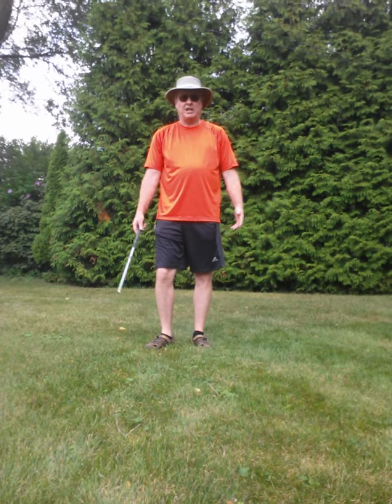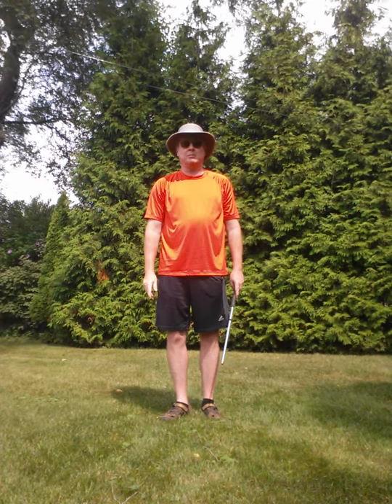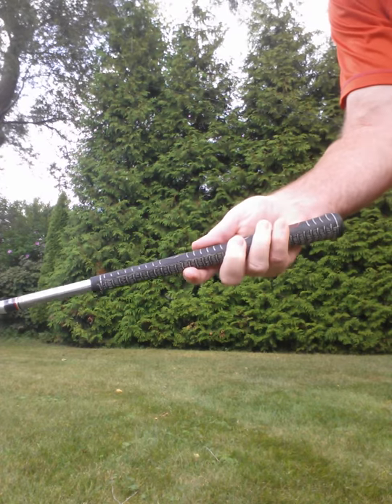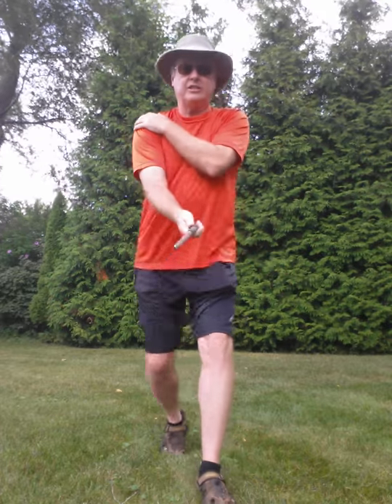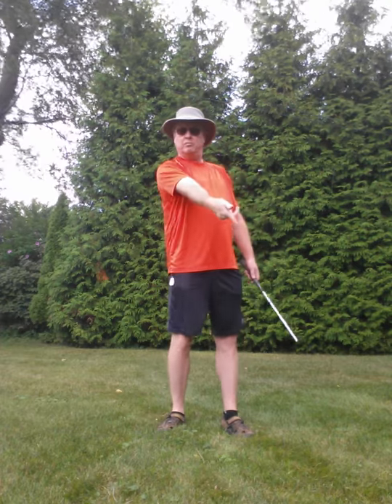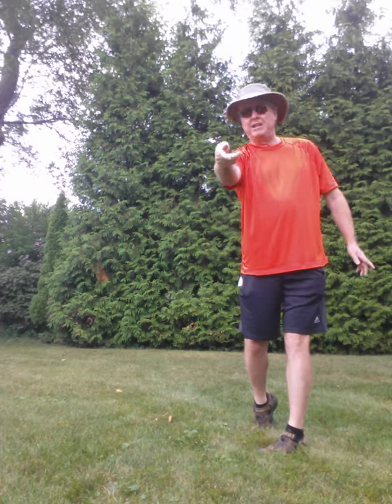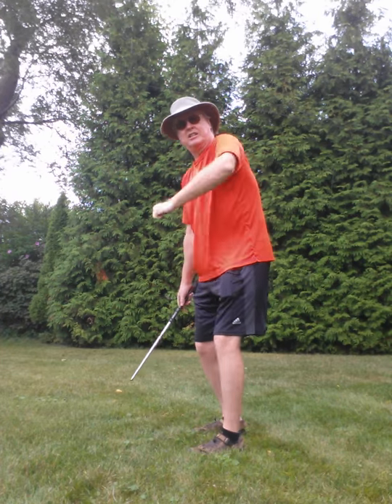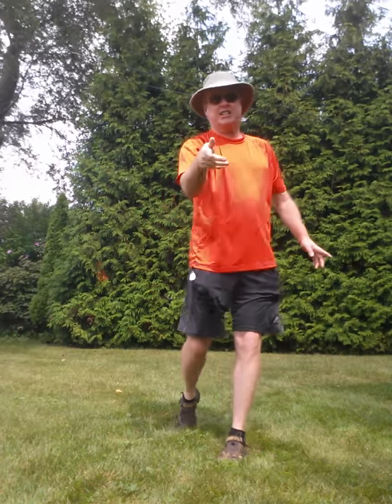How I generate the crazy clubhead speeds. Use of all the levers!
Side on leverage golf. How to generate more yards and more accurately! The true secret.to speed for any golfer at any age...